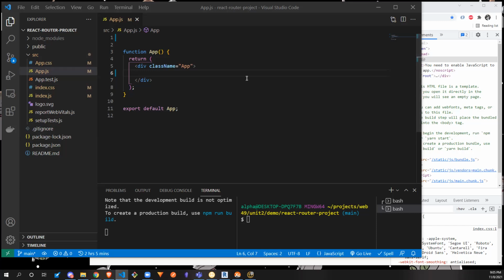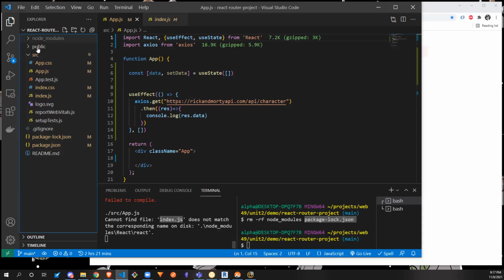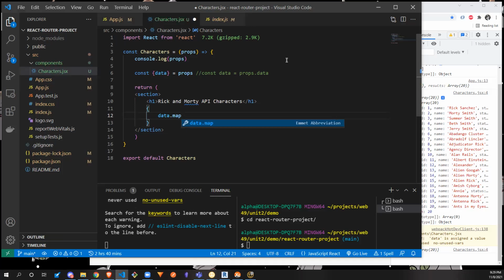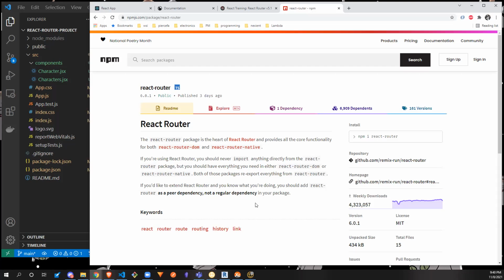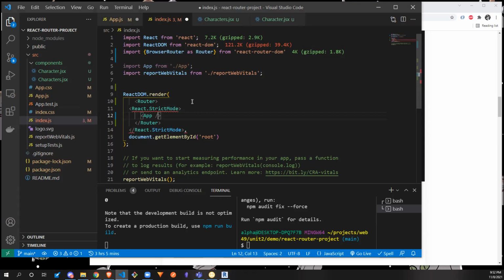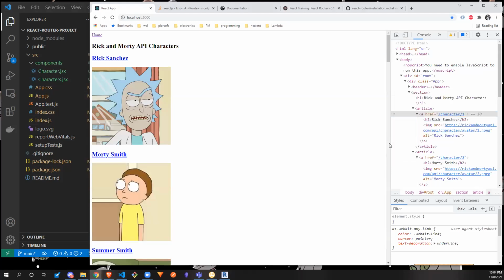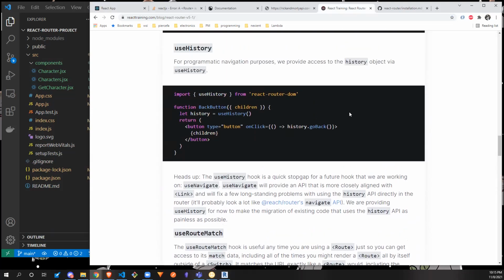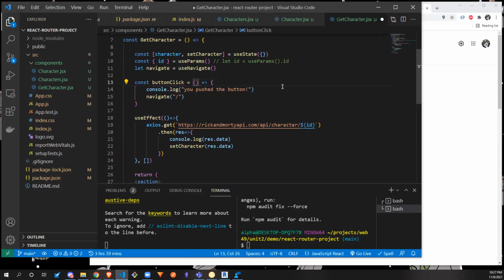Web49 Unit 2 Sprint 2 review, and fumbling with react router 6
Ah, the joys of live coding... see Brian mess up multiple times :)